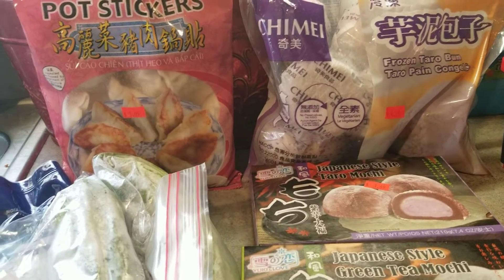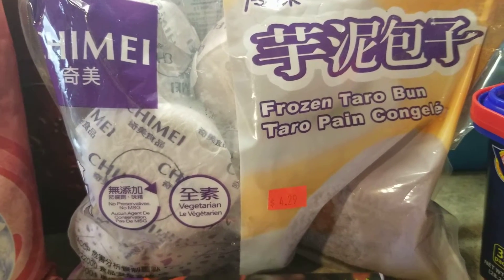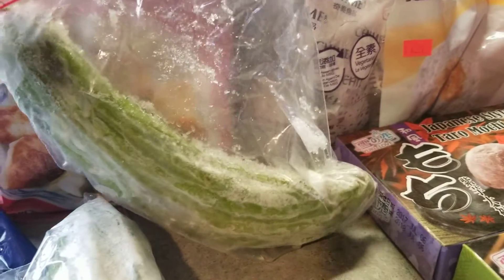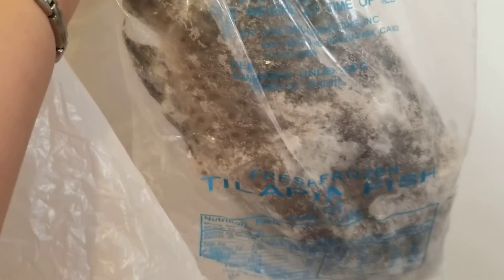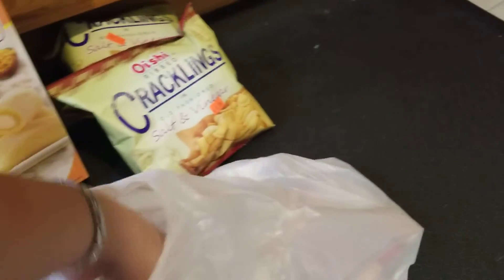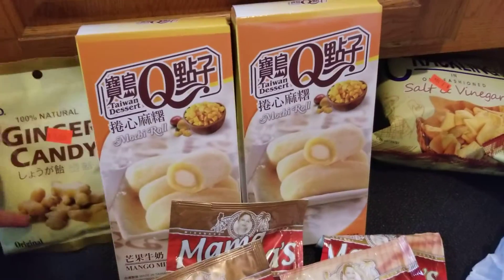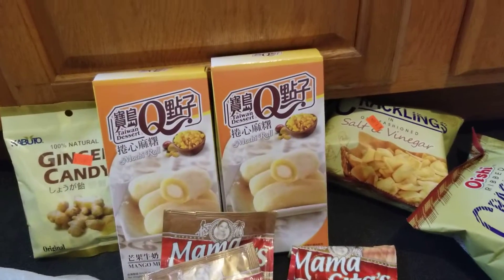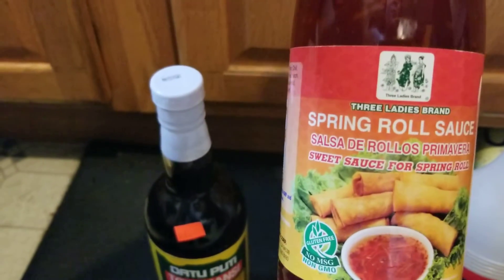ASIAN STORE HAUL WITH BLACK CAT DRAKE / ASIAN FOOD / PHILIPPINES /JAPAN / THAILAND / CHINA / TAIWAN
Wondering what you can buy at an asian store? Check out all this goodies I bought from the asian store in our area. I hope you enjoy watching this video. Also, don't forget to CLICK THAT BELL BUTTON to get notification everytime I upload videos.

Earn more rewards at Fetchrewards.com using this code GM4ET